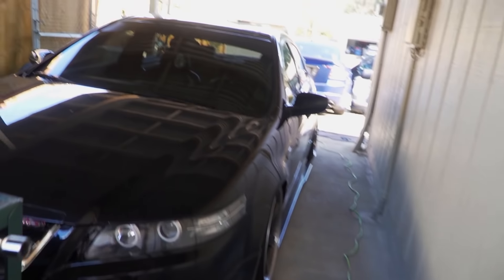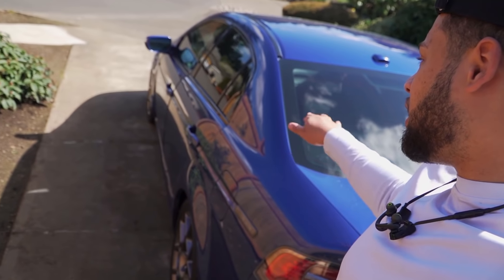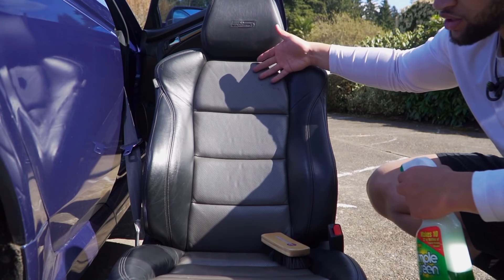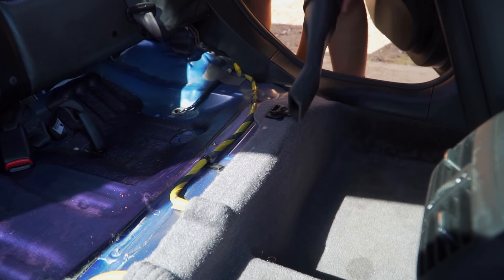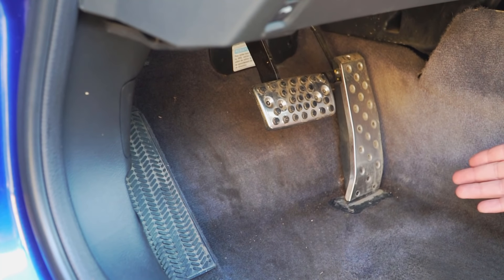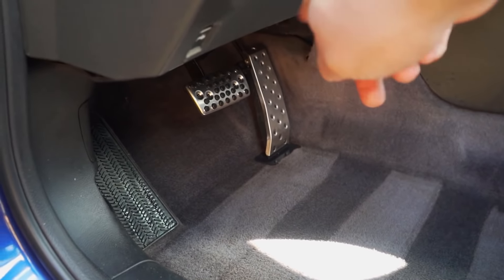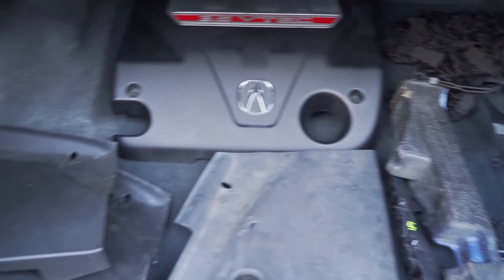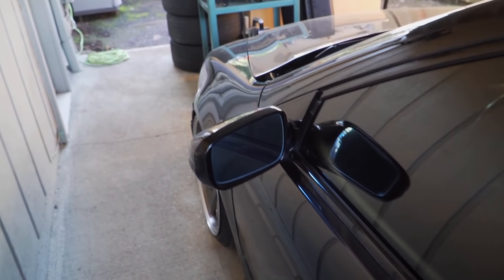Best COST and TIME Effective Interior Deep clean! Acura TLS project flip Build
Who doesn't like a clean interior transformation?!

You can find all products used here!